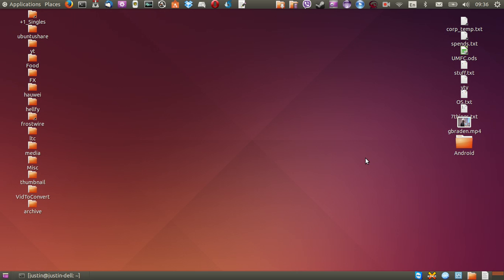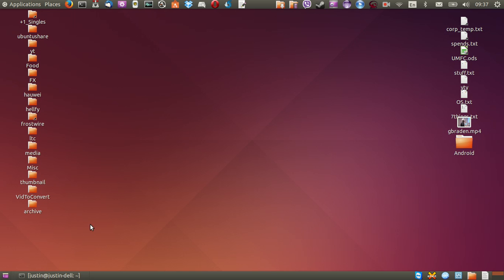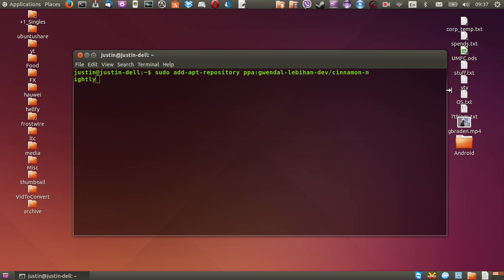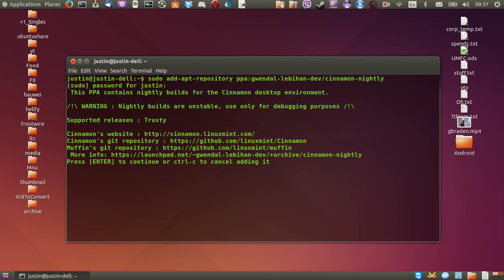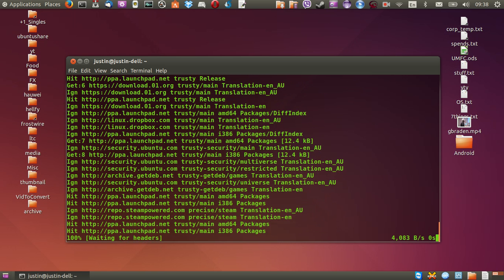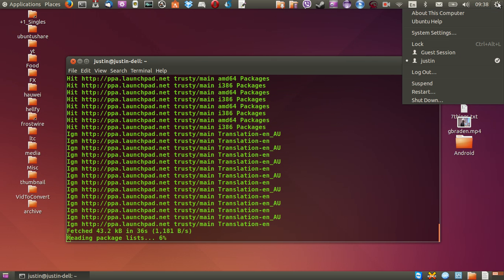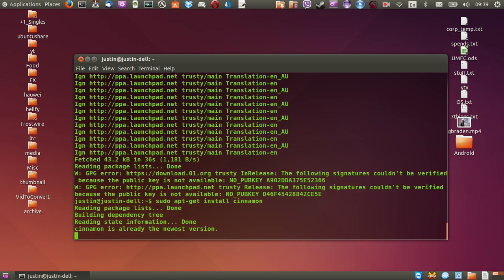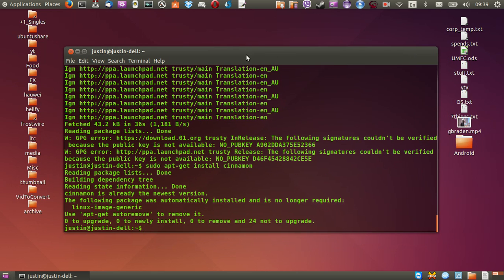Install Cinnamon Desktop on Ubuntu 14.04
1. sudo add-apt-repository ppa:gwendal-lebihan-dev/cinnamon-nightly
2. sudo apt-get update
3. sudo apt-get install cinnamon

Beware - Cinnamon for Ubuntu has moved from Production back into Development